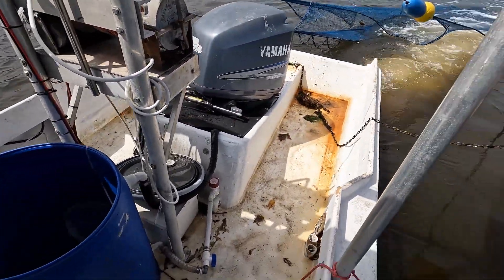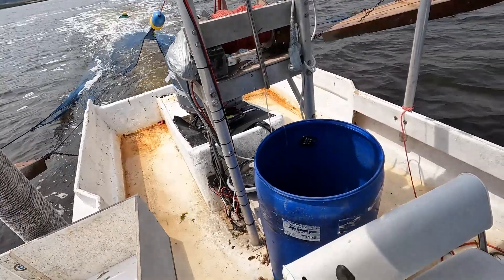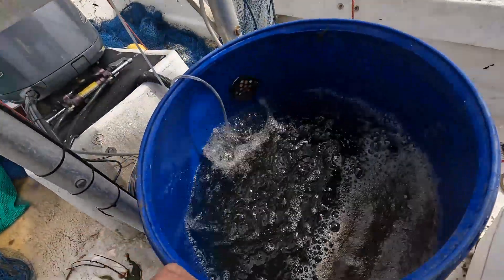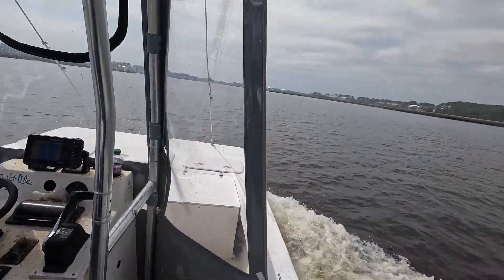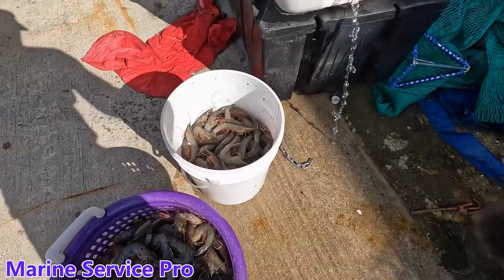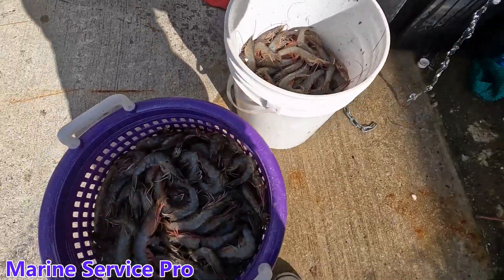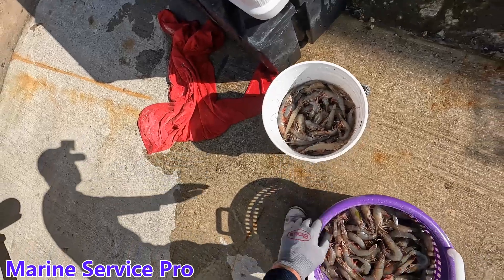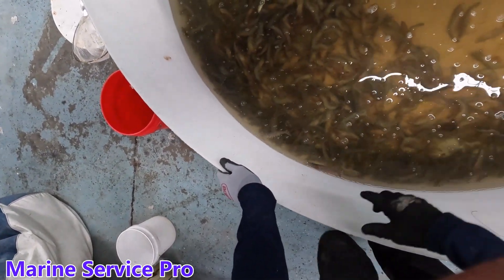Marine Service Pro Southport NC 28461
Leon Messer Owner

The Life and Times Of Andrew Bussell.